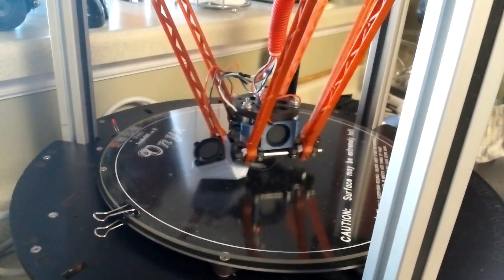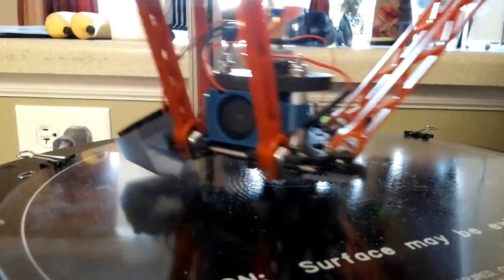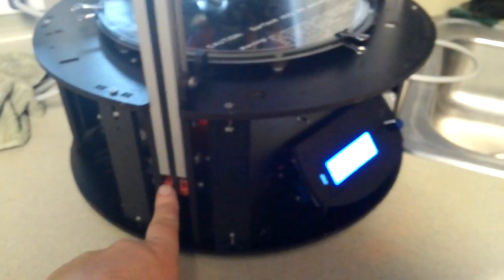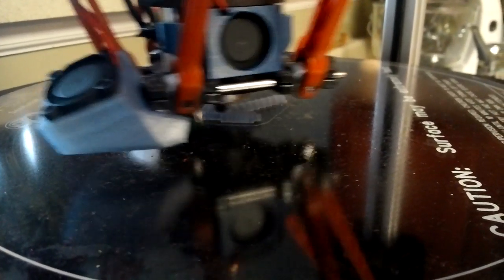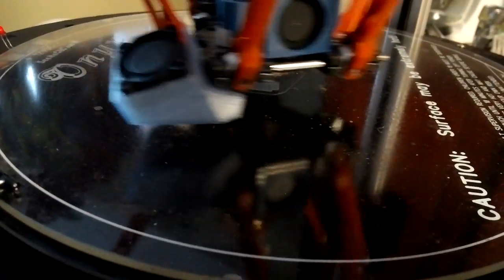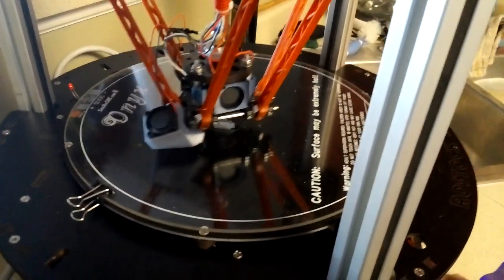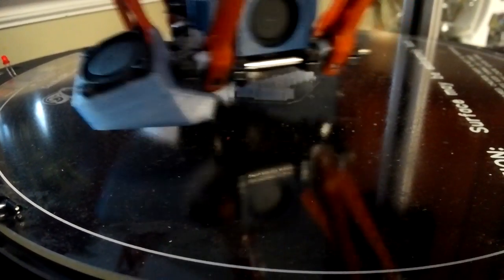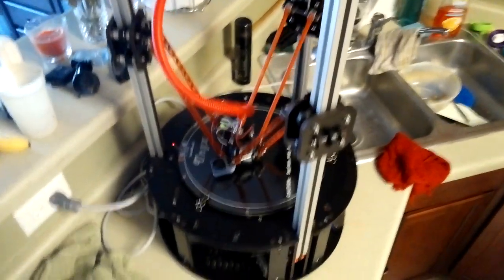Rostock MAX 3D printer making part start finish